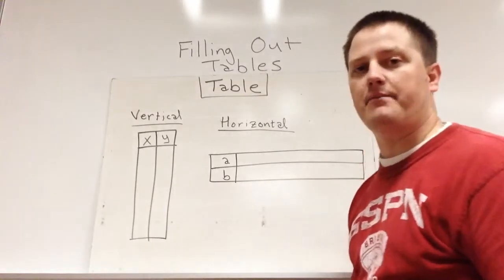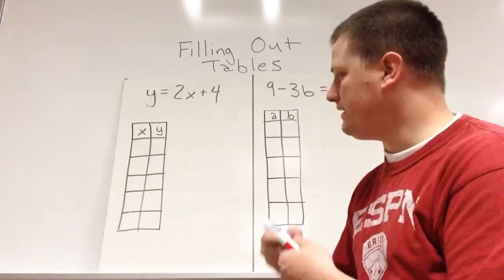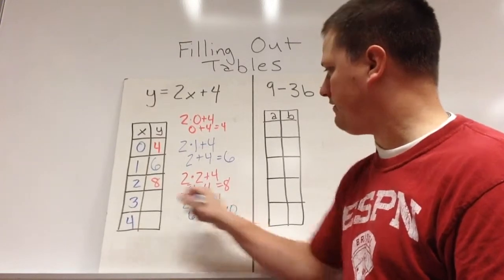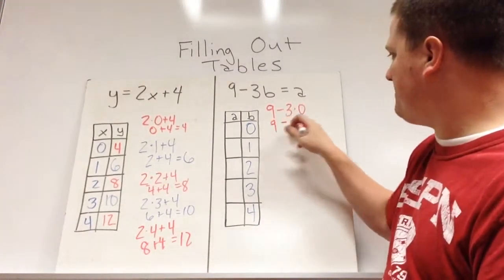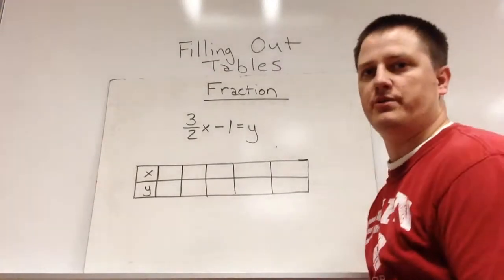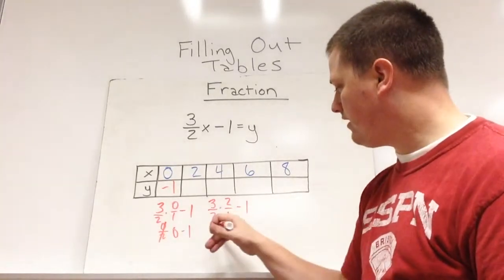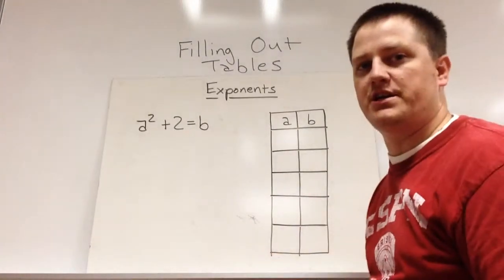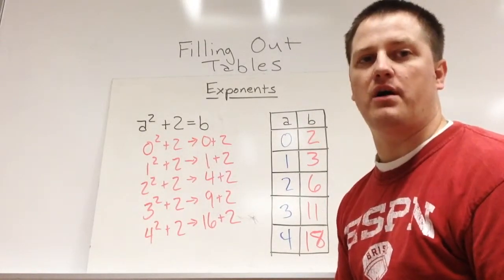Video 14 - Filling in Tables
Understanding how you fill in a table in mathematics and tricks for making it a little easier.

Objectives -
1.  Understand what a Table is.
2.  understand how to fill a Table out.

Vocabulary -
1.  Table - organizational tool used for data.